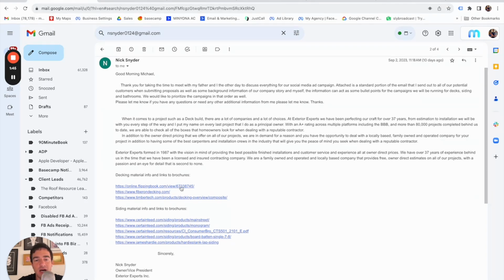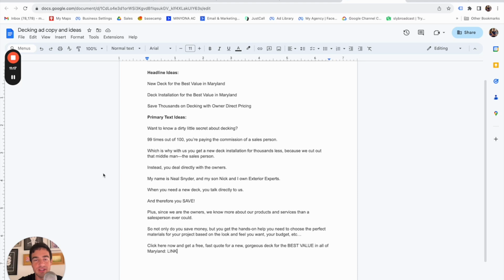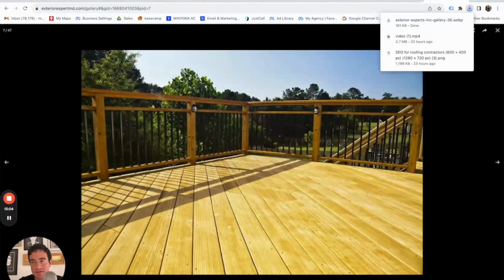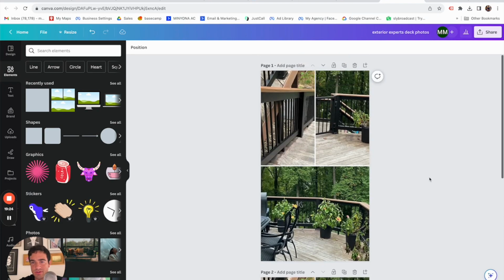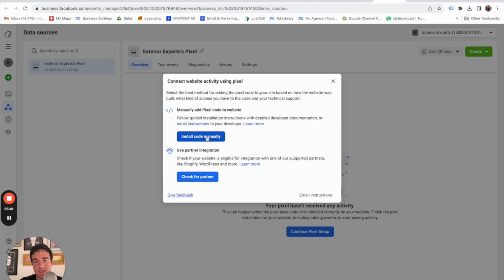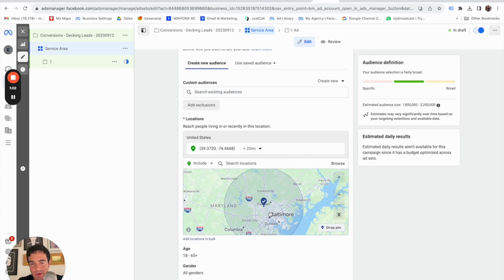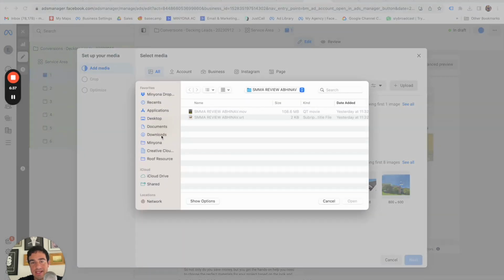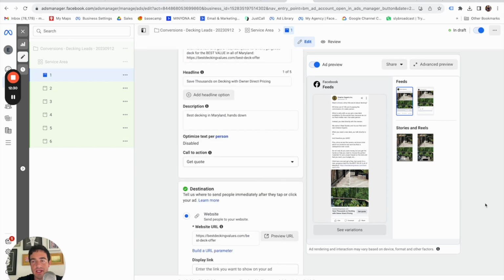How to Launch Decking Ads on Facebook Step by Step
This is part two of the decking ads series. In part one, I did a full funnel build. The link to that is below.

In this part, I build the Facebook ads that send traffic to the landing page of the funnel!

Step by step instructions, plus sales copy and more.

Helpful links:

Watch the other part of this video where I build the actual funnel (free instant install of the entire funnel snapshot!)

Download the Decking Funnel Snapshot (full working funnel pages and more)

and join my free SMMA School community, then make a post in the group sharing who you are, what your goals are, and anything else about yourself that you want to people to know. I will personally answer your post with a video that has immediately actionable advice.

PLUS, in the community is access to some of my courses at no cost to you!